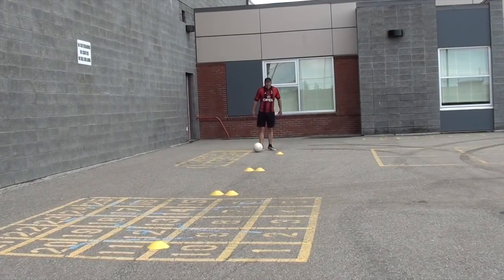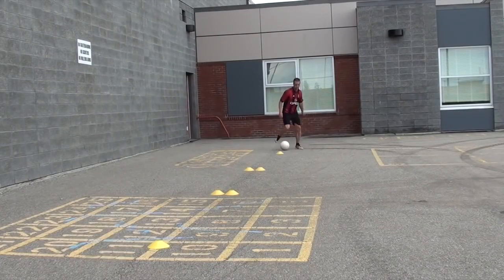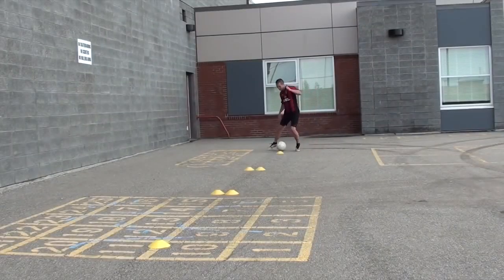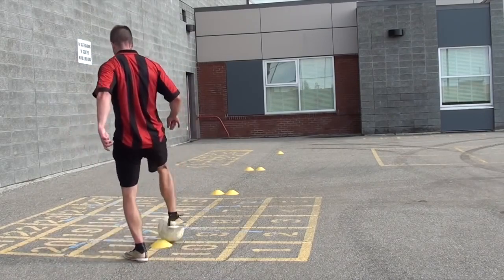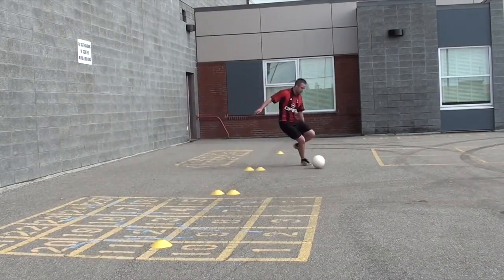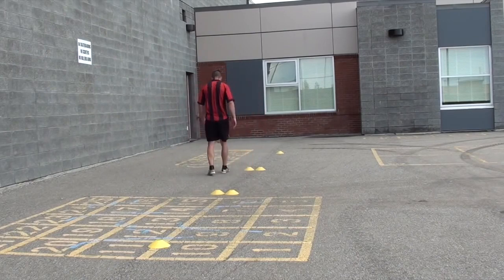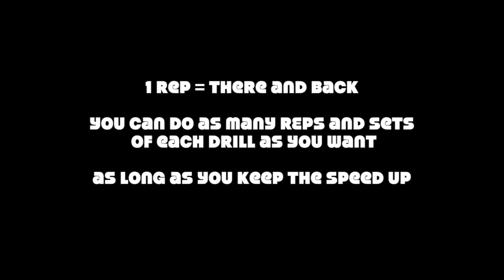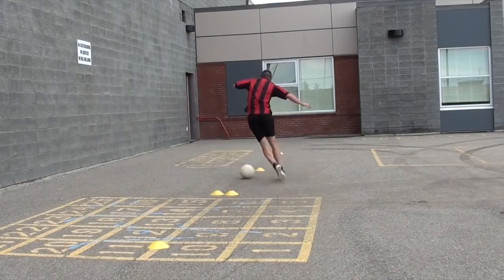1v1 Soccer Drills For Beginners | The Best 1v1 Attacking Soccer Moves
1v1 Soccer Drills For Beginners | The Best 1v1 Attacking Soccer Moves

If you want to beat more defenders when you play this article / video contains some extremely effective 1v1 soccer drills for beginners.

There is no worse feeling…

You get into a 1v1 situation, you hesitate, freeze, stumble on your own feet, and lose the ball. Your teammates and coaches drop their heads in disappointment. You feel foolish.

That doesn’t have to be your reality anymore. You can beat defenders with confidence every time you play, if you use the 1v1 soccer attacking strategies I’m about to share with you. Combined with these fun 1v1 soccer drills you can do by yourself.

You’ll be beating players with confidence and excited to receive the ball in 1v1 situations so you can show off your effective new soccer moves.

Let’s go!

1v1 Soccer Drills For Beginners

Regardless of your position you should develop the ability to beat defenders with your soccer skills. If you lack confidence in this area you will become a very predictable player who can only pass the ball to teammates.

However, if you’re serious about developing this part of your game you must take advantage of individual training. Team sessions are great but they don’t give you the necessary time to focus on yourself.

Practicing good 1v1 soccer drills on your own time will allow you to fix your mistakes, pay attention to the details, and build the confidence necessary to perform these easy to use 1v1 soccer moves in matches.
If you’ve struggled in 1v1 situations in the past, those days are done.

Easy 1v1 Soccer Drills That Work!

Even the best 1v1 soccer drills will be a waste of your time if you don’t have the proper mentality to get past defenders. This skill starts with your mindset. If you skip this step, you will be the type of player who can perform soccer moves in practice but not in games!

1v1 Soccer Tips For Success

Here are 5 simple steps to think about when you are dribbling:

#1 - Identify the space before the ball gets to you. As the ball is traveling to you, you should already have recognized where the open space is. Remember, ideally you want to go straight to goal. Don’t receive the ball, get your head up, and make a decision. This will be too slow. Identify your route to goal before the ball gets to you.

#2 - Be direct. Don’t hesitate. Hesitation is the #1 reason players fail in 1v1 situations. Just go. Even if your touches are poor but your style of play is direct, you will most likely be successful in 1v1 soccer dribbling situations.

#3 - Shift the defender. If you need to beat the defender, use simple 1v1 soccer moves to shift his/her weight in the opposite direction that you want to go. A simple body feint or stepover can trick the defender into thinking you are going one way, when you actually want to go the other.

#4 - Attack the created space. Once you’ve shifted the defender, dribbling into the space you’ve created. The whole purpose of 1v1 soccer moves are to beat defenders. You don’t want to have to beat the same defender multiple times if you don’t have to.

#5 - Change your pace. This is why it’s so important for you to accelerate after you make your move. If you don’t increase your speed the defender will catch up to you and you’ll be stuck in the same situation. Be direct, use your moves, shift the defender, and then explode into the space you’ve created!

Hopefully you found this article / video about soccer drills 1v1 attacking practice helpful. If you use these soccer drills to train by yourself, you’ll start to have more success when dribbling against defenders in practice.

Coach Dylan
Progressive Soccer